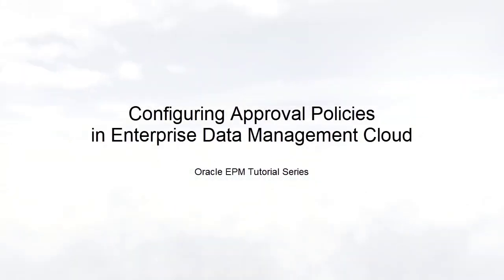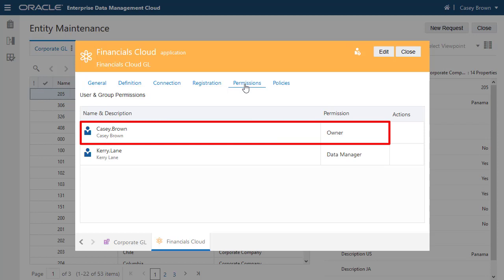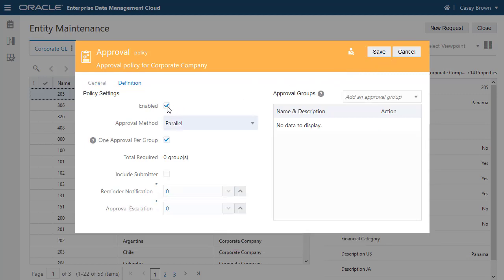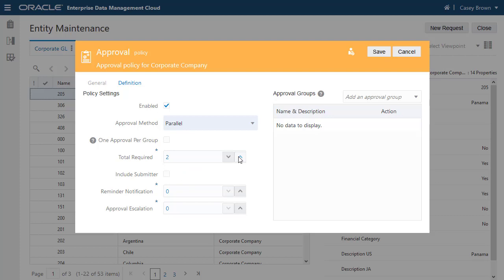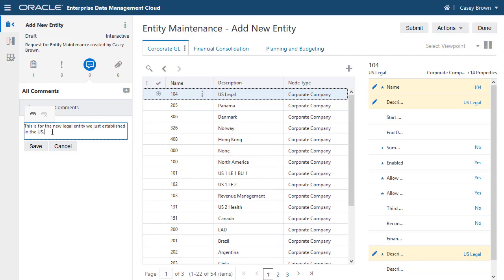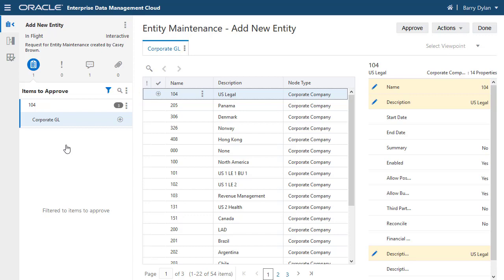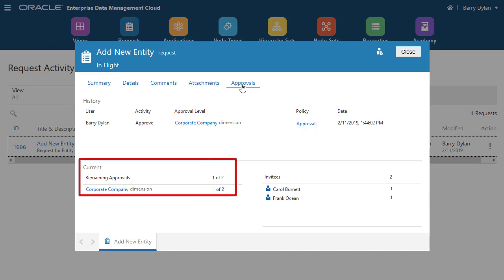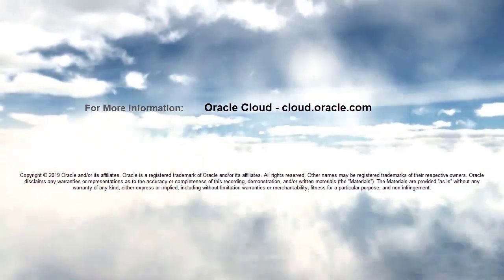Configuring Approval Policies